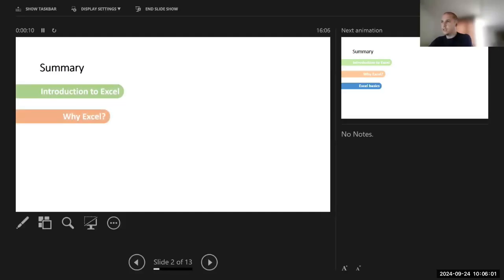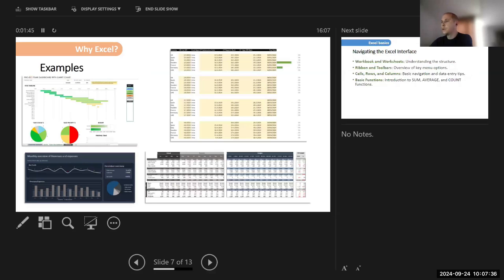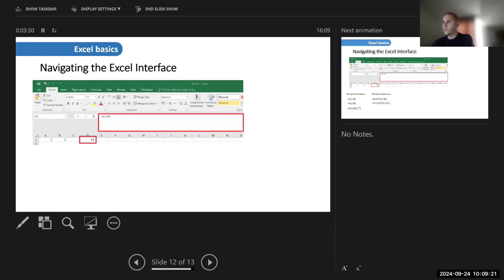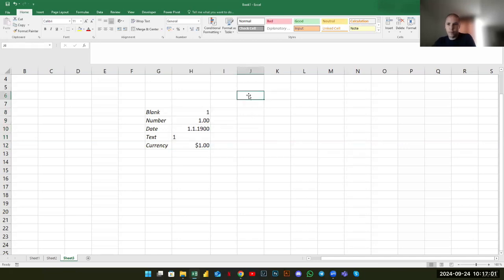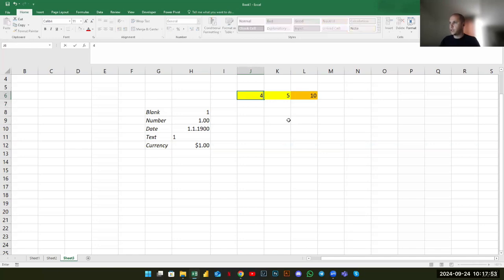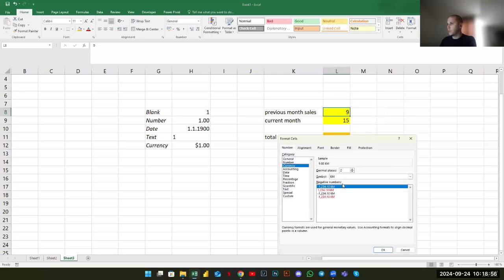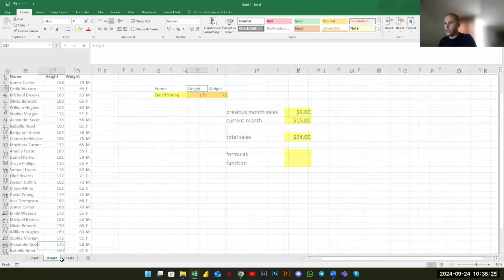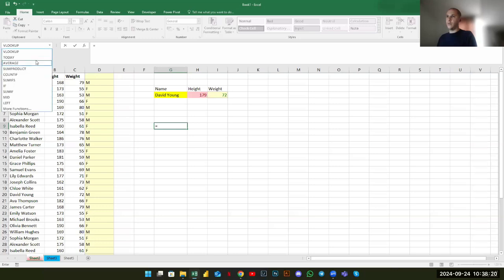Learning Excel Part II by Petar S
Learning Excel Part II by Petar S continues to build upon the foundational skills covered in Part I, diving deeper into more advanced features and functions of Excel. In this video, Petar S explains how to utilize essential tools such as data sorting, conditional formatting, and advanced formulas to maximize your productivity. You'll also learn how to manage large datasets, create dynamic charts, and improve your data analysis skills. Whether you're looking to boost your professional toolkit or refine your personal Excel abilities, this tutorial provides practical examples and step-by-step guidance to help you master Excel like a pro.